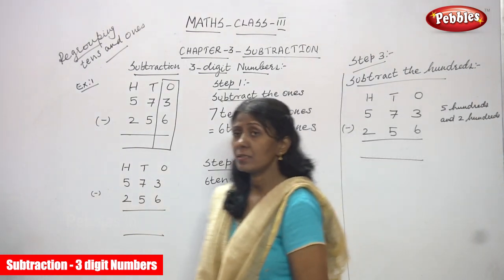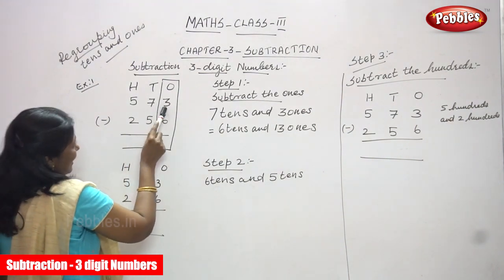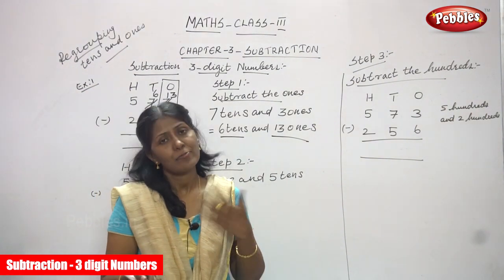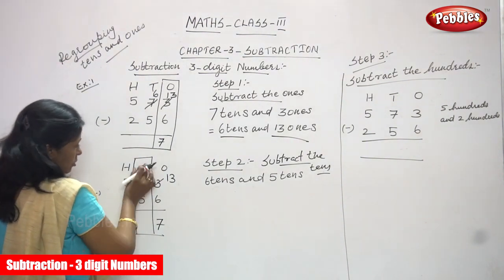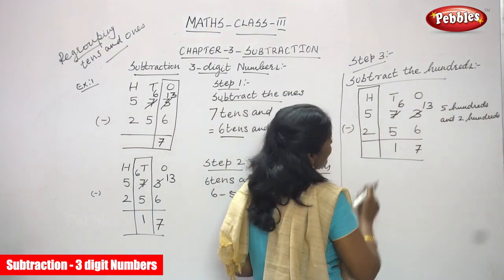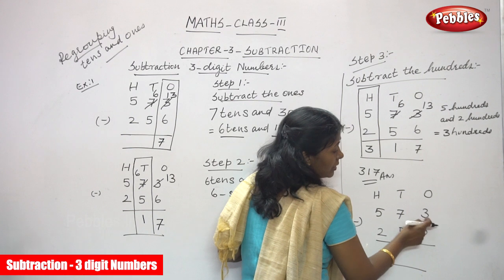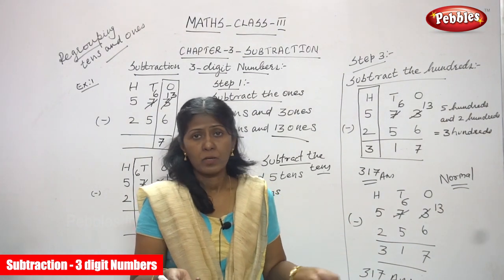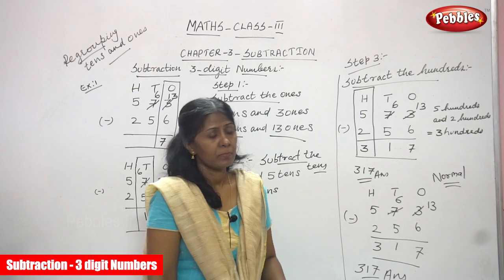3rd Std CBSE Maths Syllabus | Subtraction - 3 digit Numbers | CBSE Maths Part-33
3rd Std CBSE Maths Syllabus | Subtraction - 3 digit Numbers | CBSE Maths Part-33